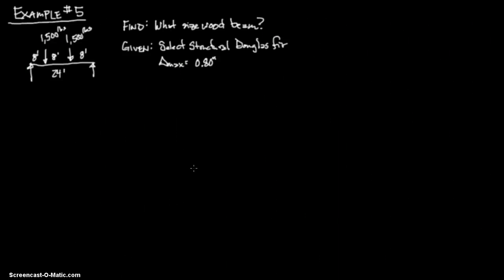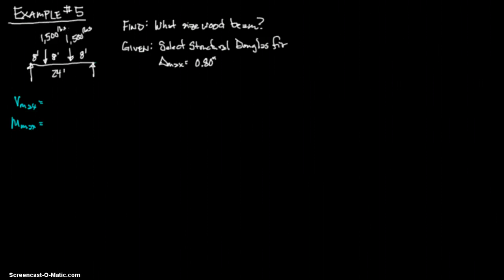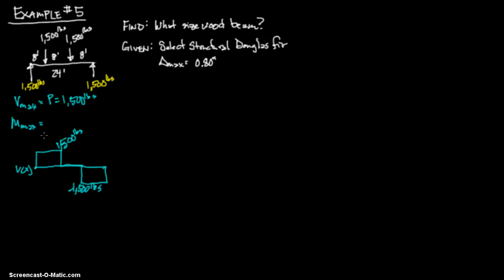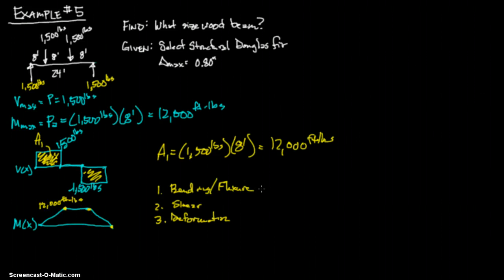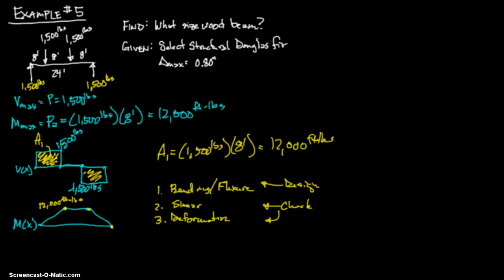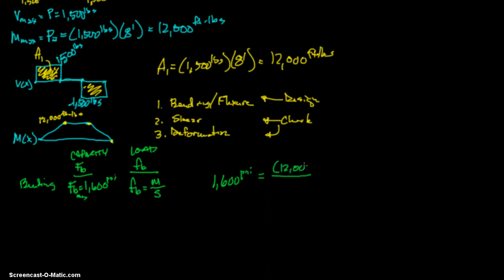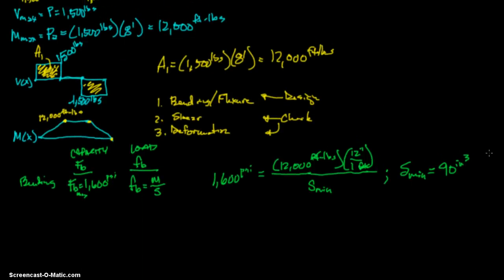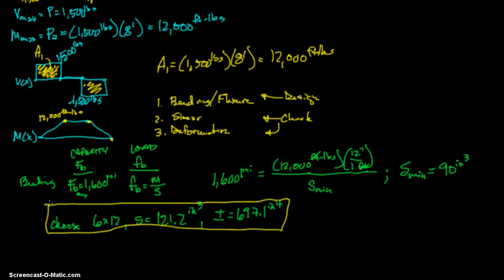Lesson 3, Example #5